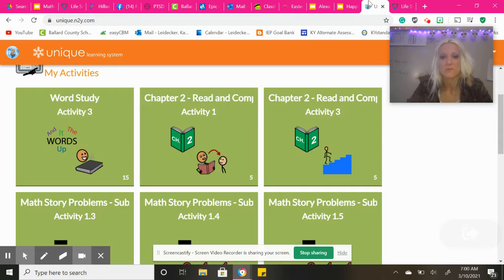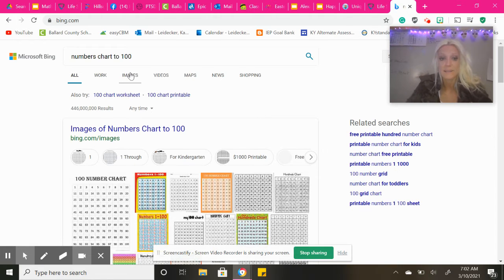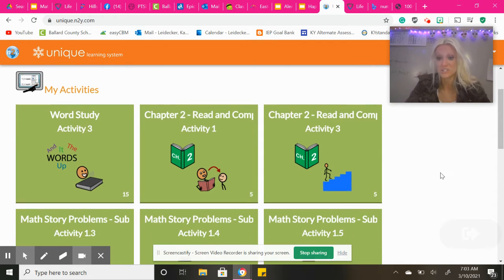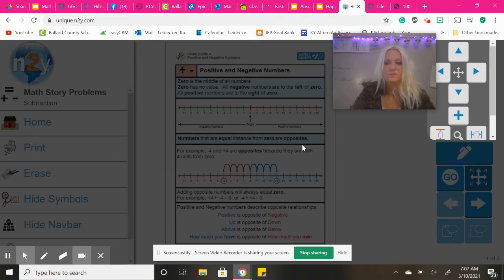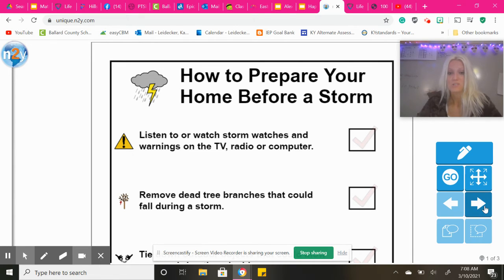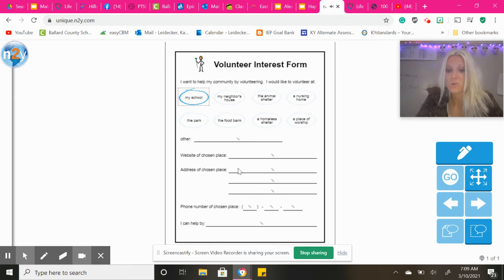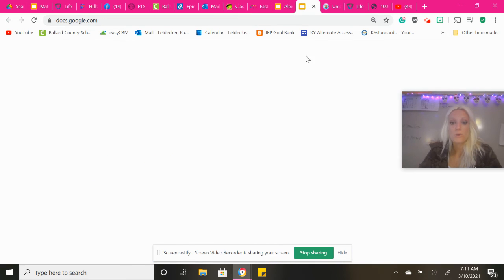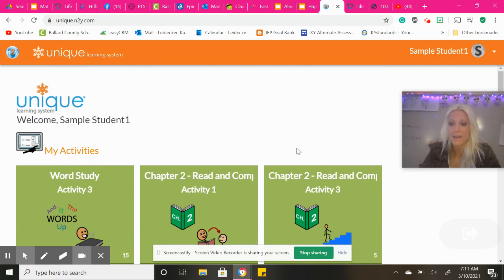Middle School: Mar 10, 2021